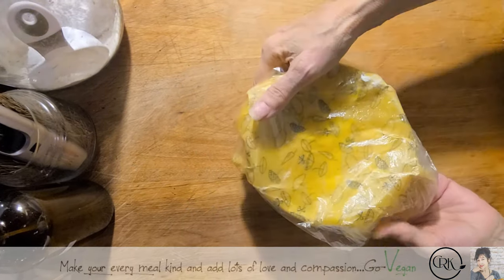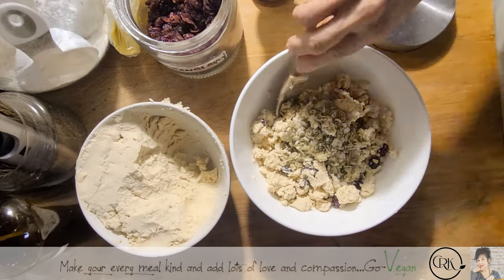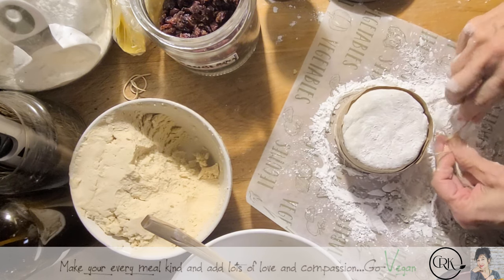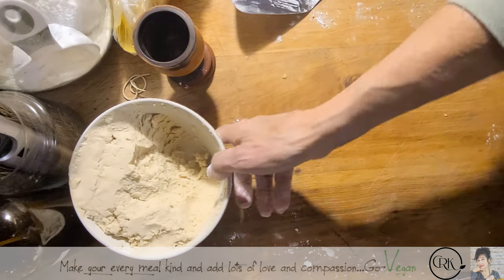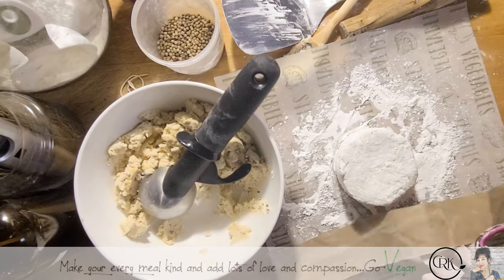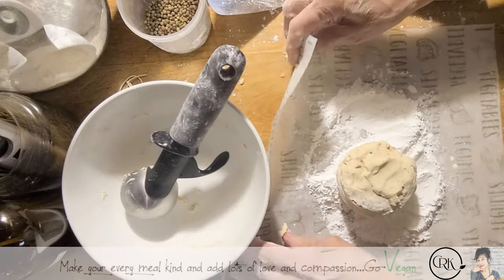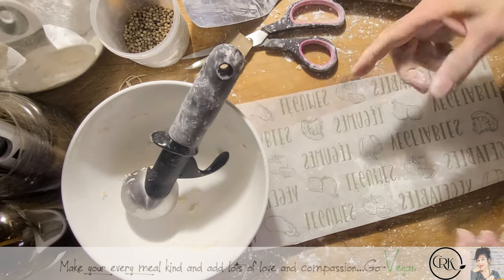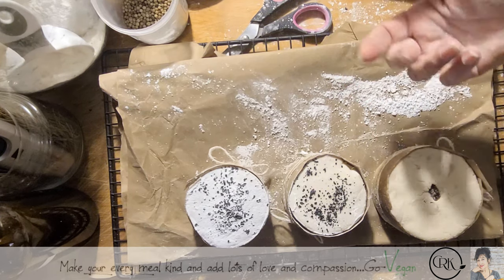INEXPENSIVE CREATIVE HOLIDAY VEGAN CHEESE SHARP CRANBERRY AND BLACK SALT | Connie's RAWsome kitchen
SHARING SOME OF MY HOLIDAY CHEESES I WILL BE SERVING THIS NEW YEAR! THE BEST PART THEY ARE SO CHEAP TO MAKE! AND HIGH IN PROTEIN!

MONTREAL, QUE.